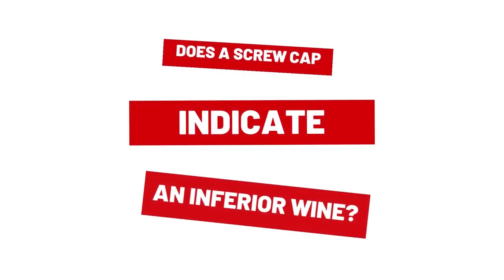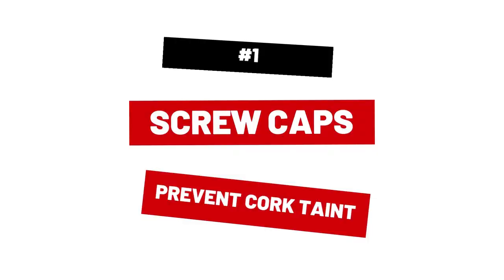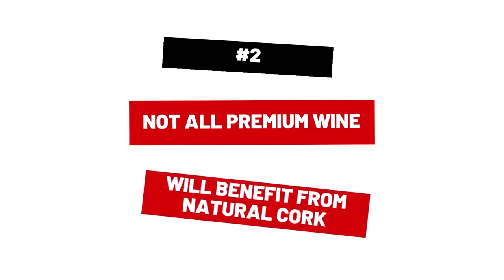COMMON WINE MYTHS: Does a screw cap indicate an inferior wine?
When you see a bottle of wine with a screw cap, do you instantly ignore it and move onto the next bottle that has a natural cork ? 🙅🏼‍♀️ You might be missing out on some pretty damn good wines! 🍷

In this video, I debunk the myth that a screw cap indicates an inferior wine.

Thirsty for more wine tips and ideas ? 🥂